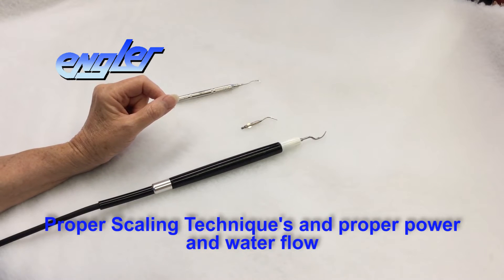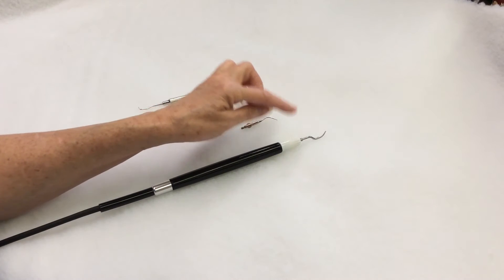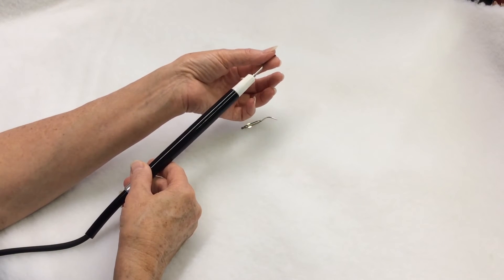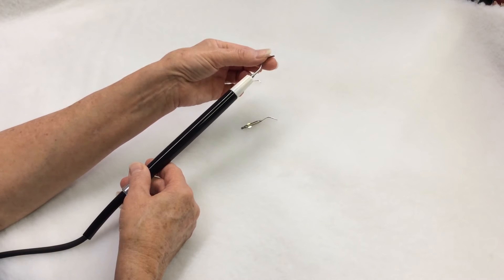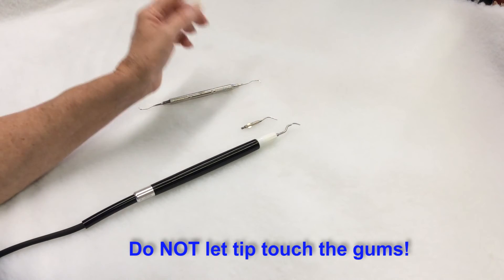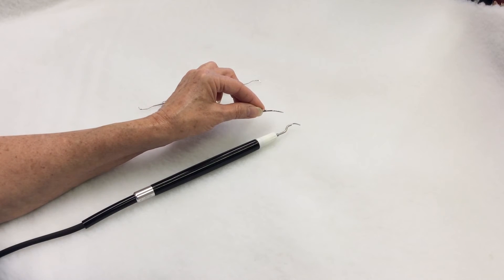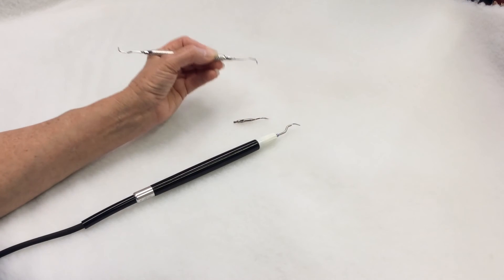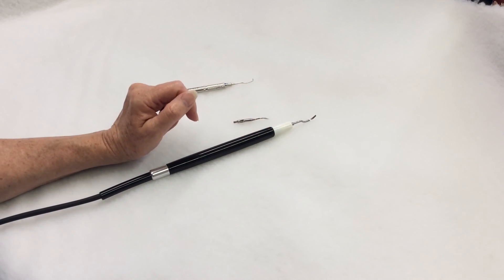Ultrasonic Scaling Techniques